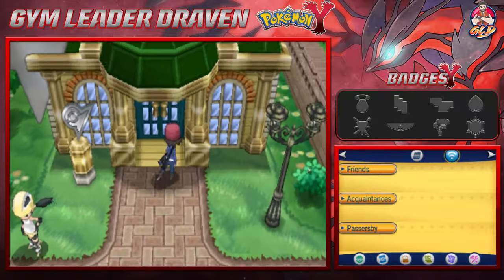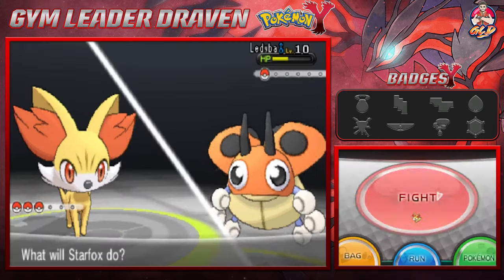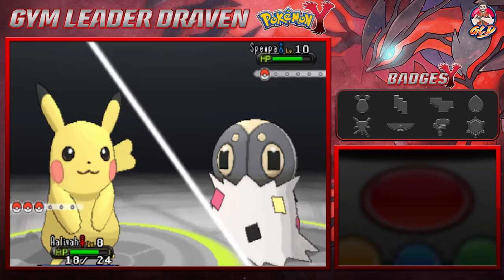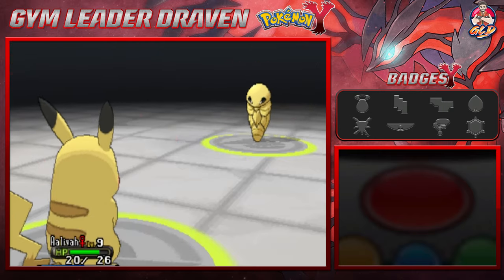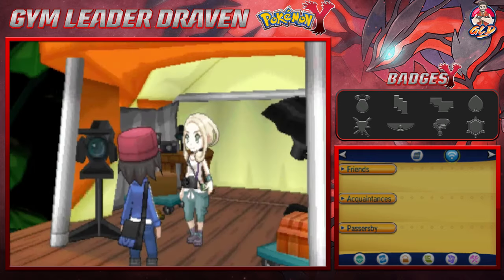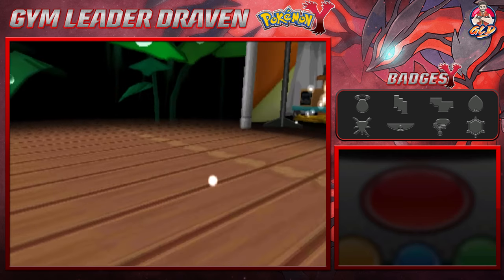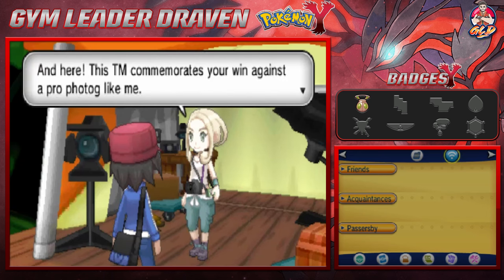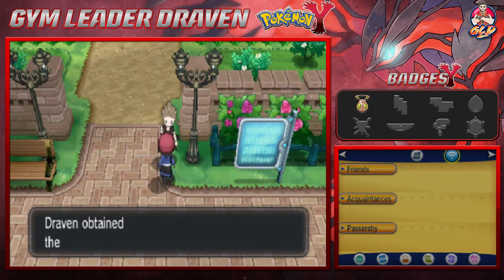Pokemon Y Walkthrough (2024) Part 4: Gym Battle #1 Viola!